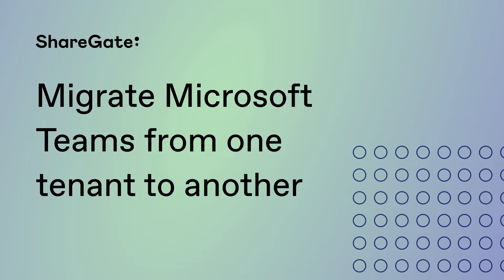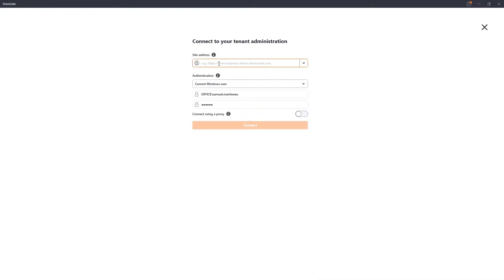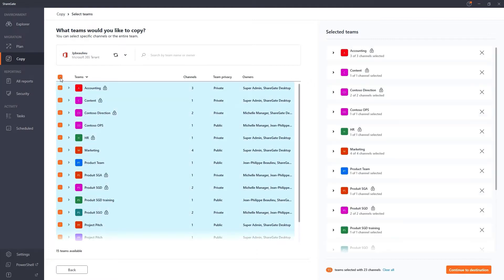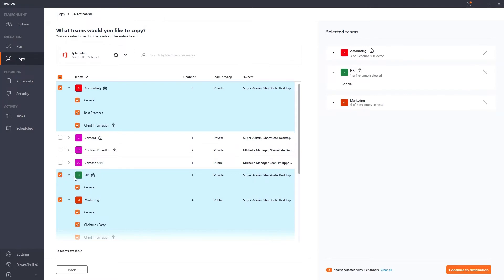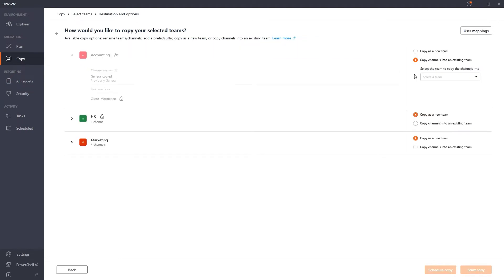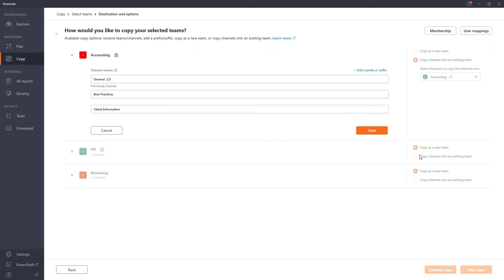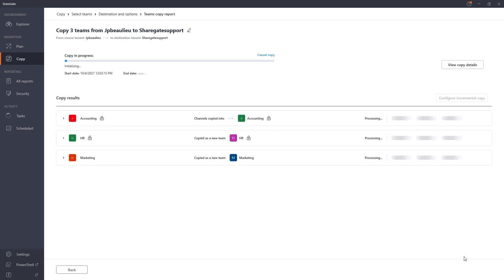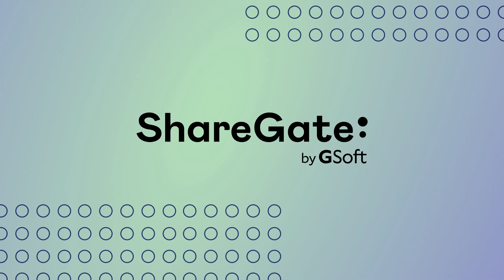How to Migrate Microsoft Teams from one tenant to another easily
Move Microsoft Teams from one tenant to another with ShareGate's Migration tool. Migrate data, users, permissions, and settings exactly how you want - at scale. In this video, you get a walk-through of exactly how ShareGate's Teams tenant to tenant migration solution works. Easily identify connections, and map to your destination tenant precisely. Migrate incrementally or in bulk!

0:33 Copying Teams
0:40 Adding a Connection
0:47 Using MFA with ShareGate
1:21 Migrate exactly what you want
2:29 Schedule your migration
3:09 Teams migration report

Download the full playbook to master your tenant to tenant migration